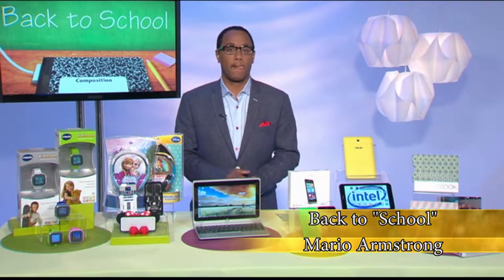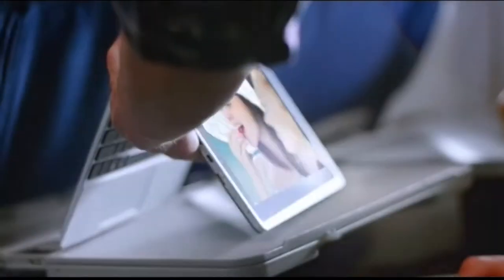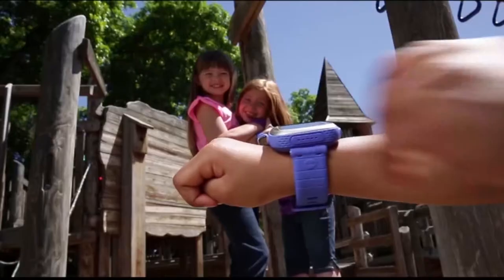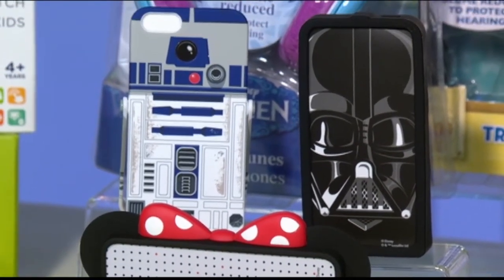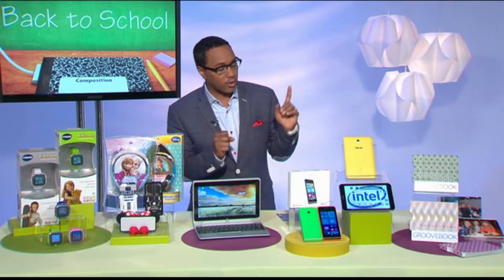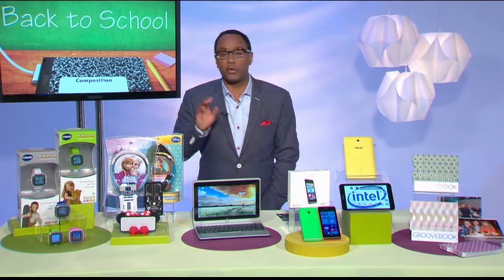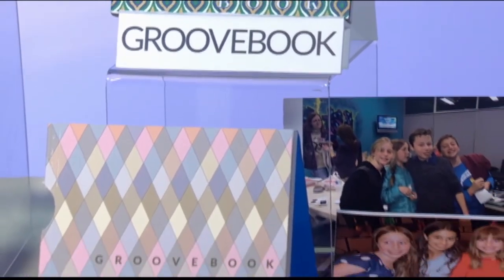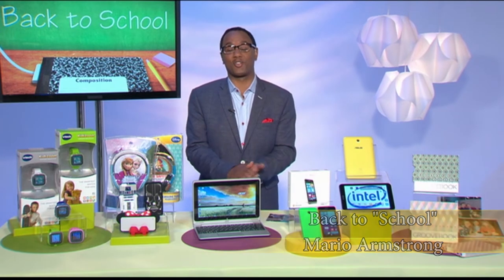Mario Armstrong talks Technology w/Valder